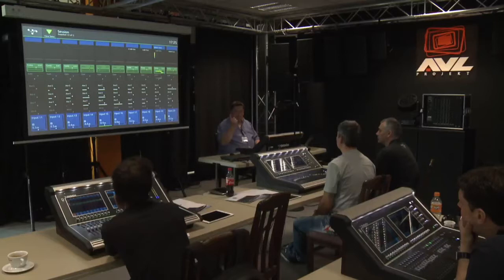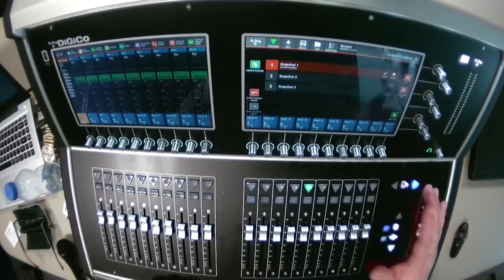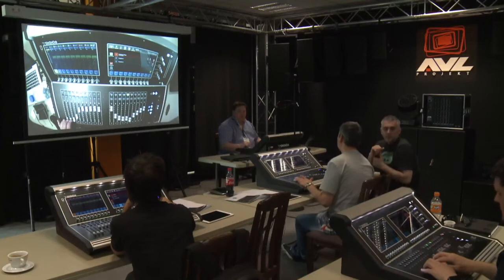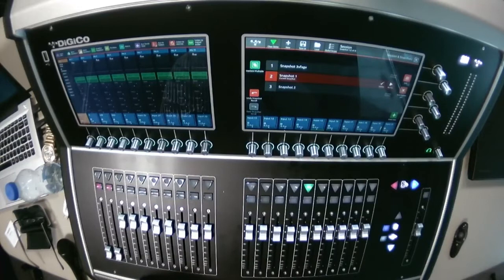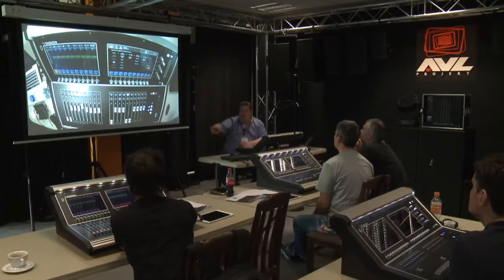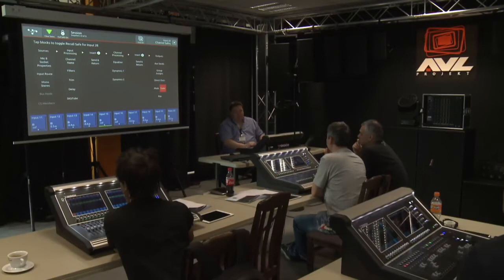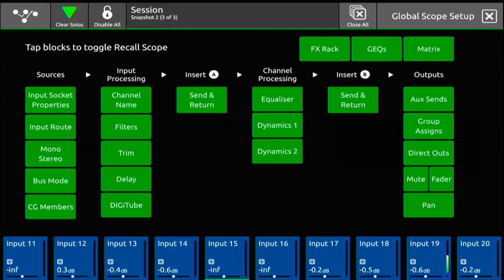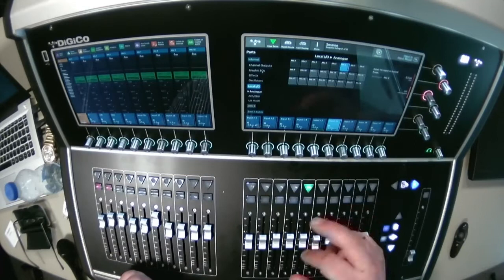DiGiCo s21 trening 3. deo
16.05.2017. u Avl Projektu održan je trening "Hands on DiGiCo s21".
Trener je bio Jaap Pronk, specijalista DiGiCo-vih proizvoda.